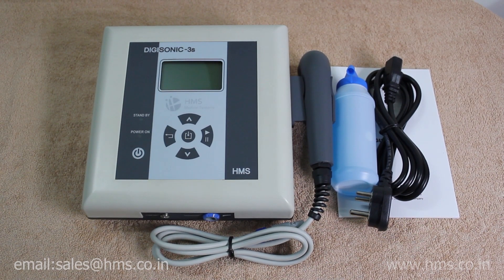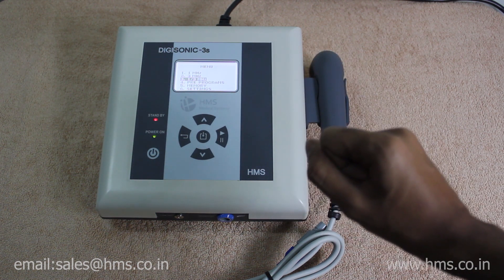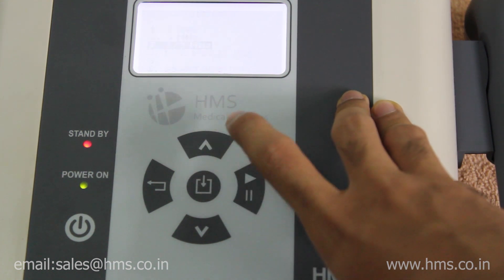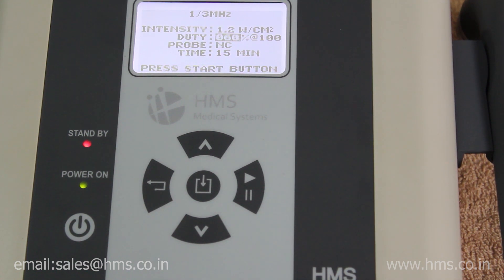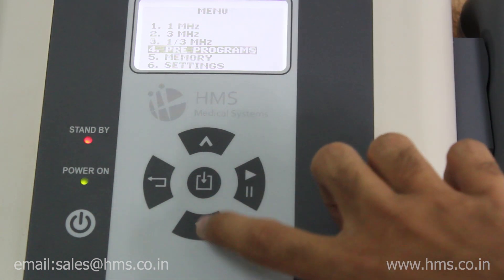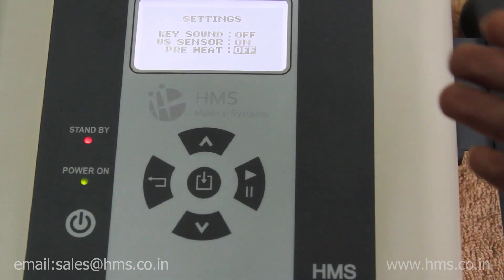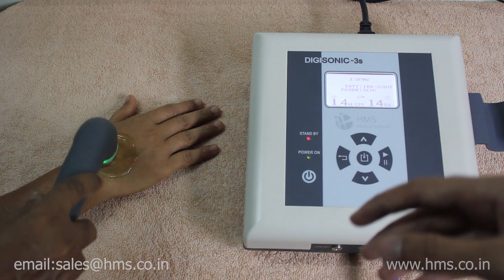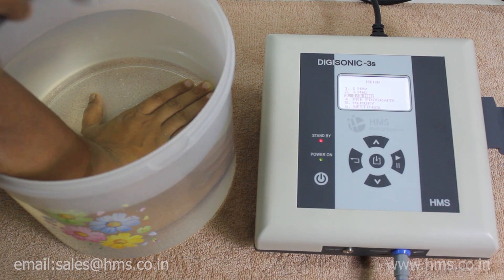HMS DIGISONIC-3s DEMONSTRATION!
This video is a demonstration of Digisonic-3s and we have explained about its unique features . We hope this video was helpful!